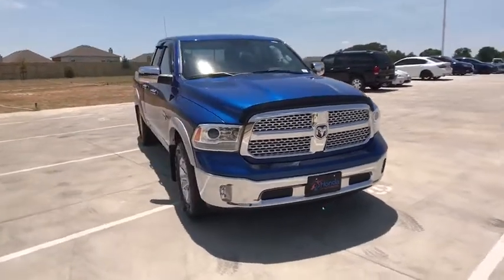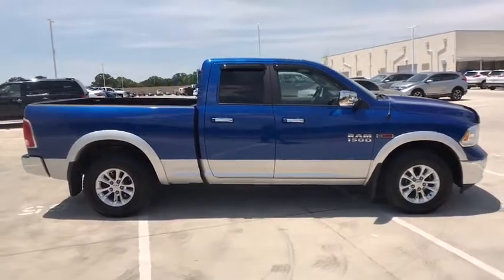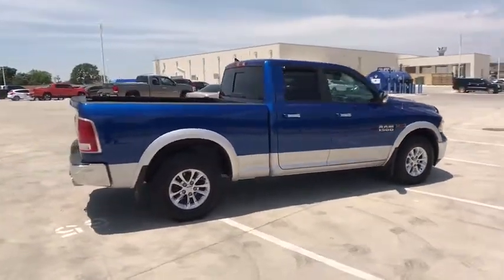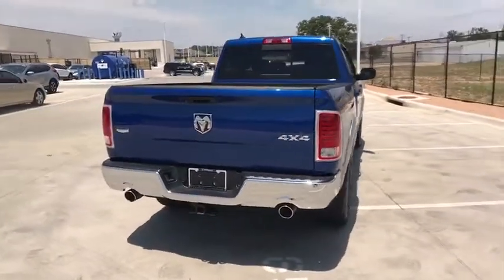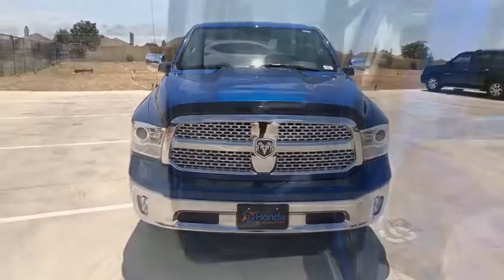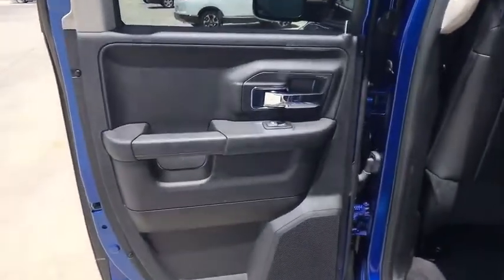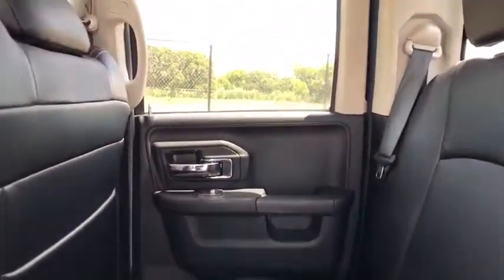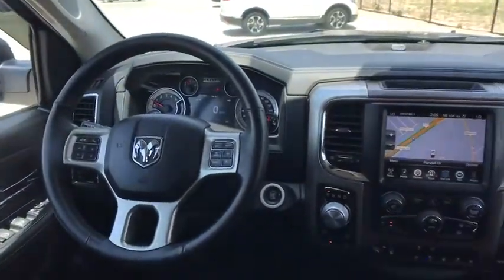2016 Ram 1500 Weatherford, Fort Worth, Arlington, Grapevine, Flower Mound HA0191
Blue Streak Pearlcoat Used 2016 Ram 1500 available in Weatherford, Texas at Honda of Weatherford. Servicing the Fort Worth, Arlington, Grapevine, Flower Mound, TX area.

Recent Arrival! CARFAX One-Owner.Bright Silver Clearcoat Metallic 2016 Ram 1500 Laramie 4WD 8-Speed Automatic EcoDiesel 3.0L V6 19/27 City/Highway MPGCome by and visit Honda of Weatherford located at 851 W Interstate 20 in Weatherford, TX. We are the first Honda dealership in the Weatherford community! Just take Exit 406 off of I-20 and we are right off of the access road. Come see HOW we do business, we look forward to meeting you!